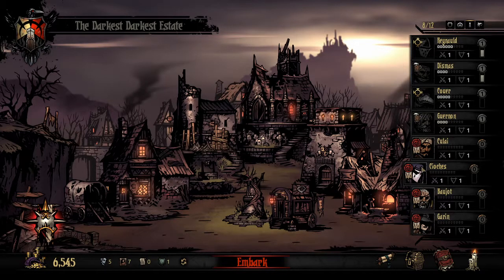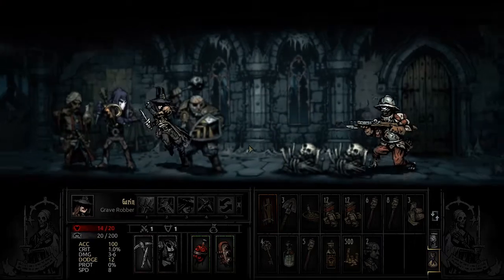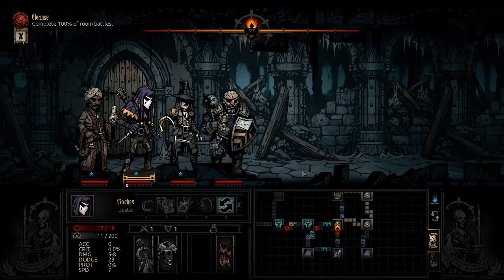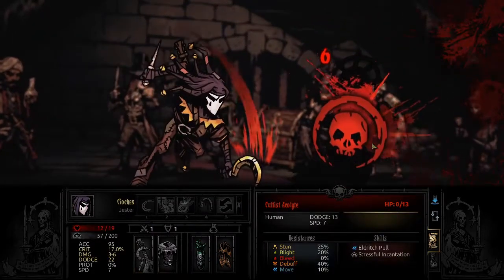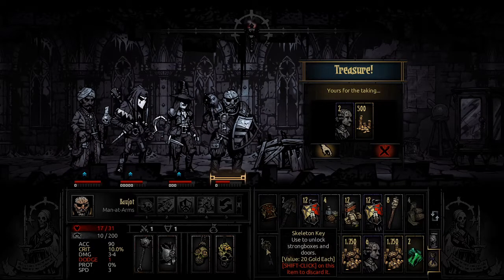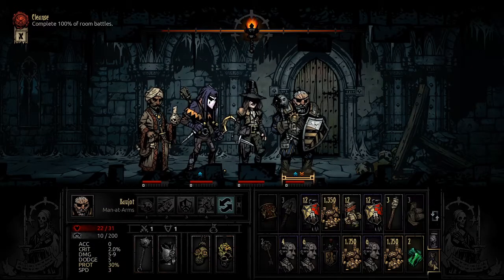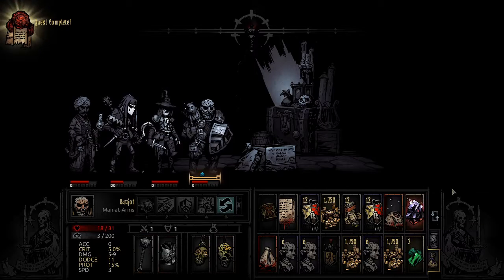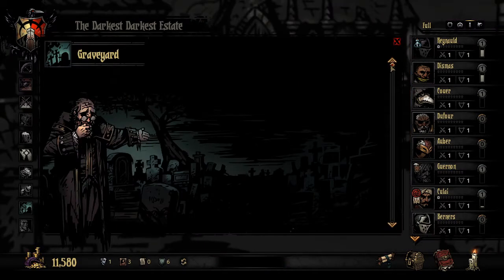The Song of my People - Deathless Darkest Dungeon Episode 003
The song of my people shall play through the halls.